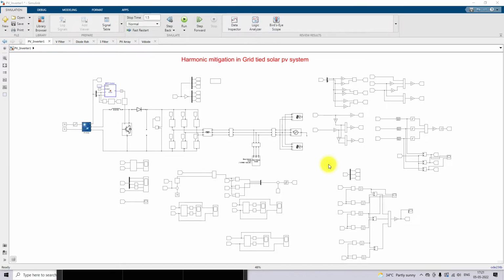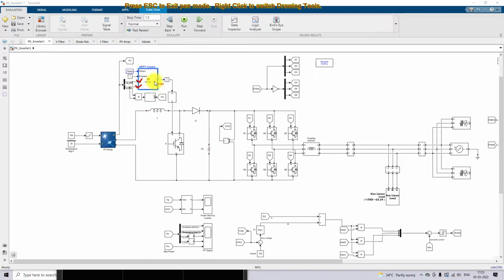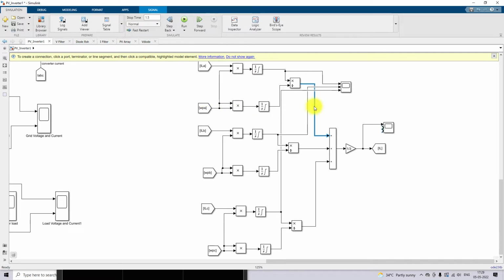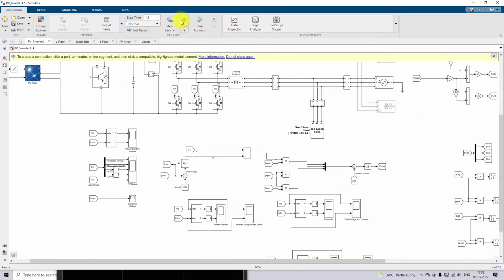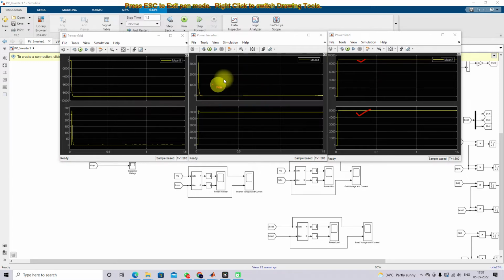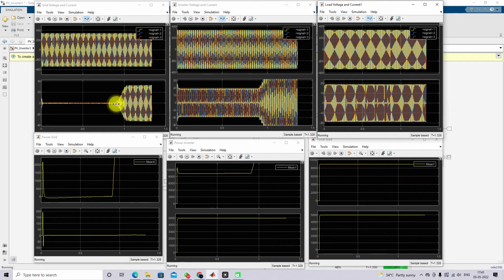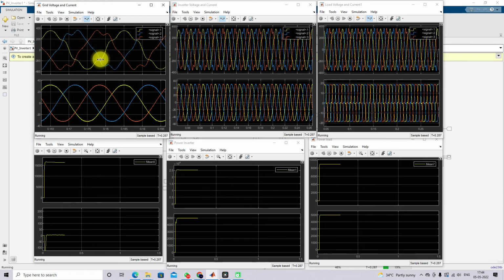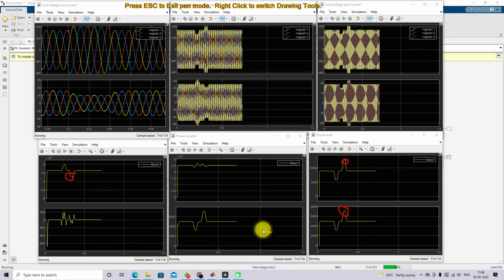PV Grid | Current Harmonic mitigation in Grid tied solar pv system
Current Harmonic mitigation in Grid tied solar PV system

The active current coefficient-based control of grid-tied solar PV system with nonlinear load is explained in this video. Current harmonic mitigated in the system using active current coefficient control. The Matlab simulation results also explained to test the effectiveness of the control scheme.

1. MATLAB modelling of Solar PV cell and Solar PV Array Using a mathematical equation.
2. How to find I-V and PV Characteristics of the modelled solar PV array in MATLAB.
3. MATLAB Implementation of Maximum Powerpoint Algorithm for solar PV array with a stand-alone system.
4. MATLAB Implementation of solar MPPT charger controller for a solar PV system.
5. MATLAB Implementation of a grid-connected solar PV system.

project eee
matlab projects
phd projects